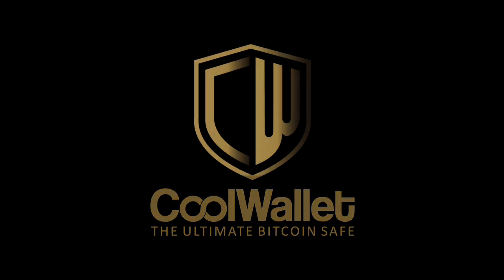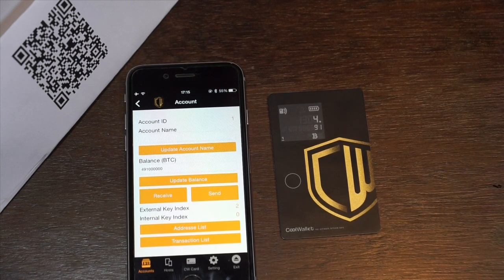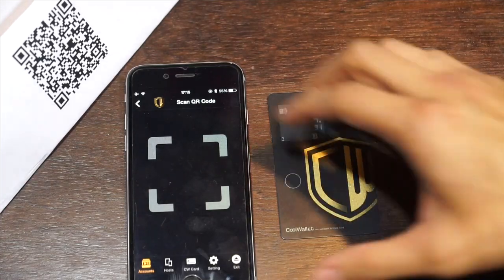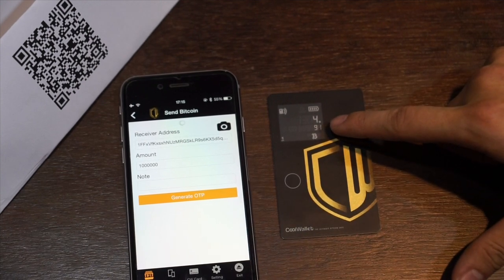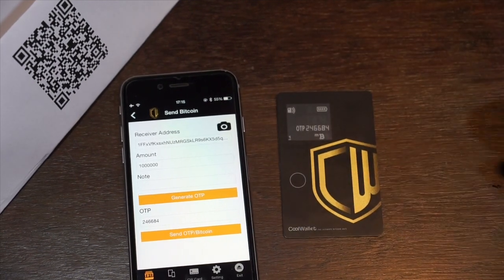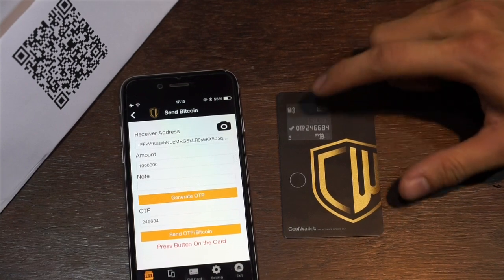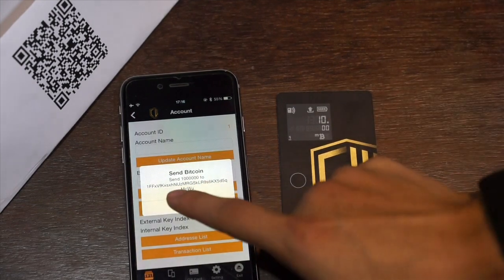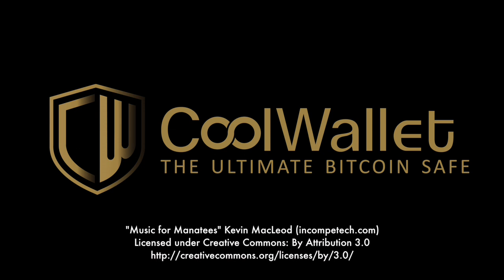CW2016 Demo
This video is about CoolWallet prototype: the most convenient hardware Bitcoin wallet